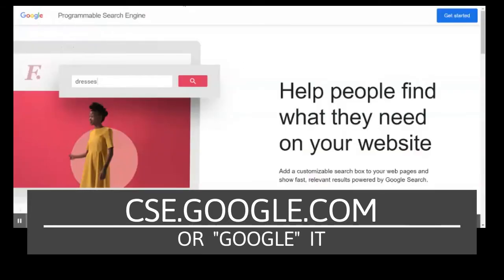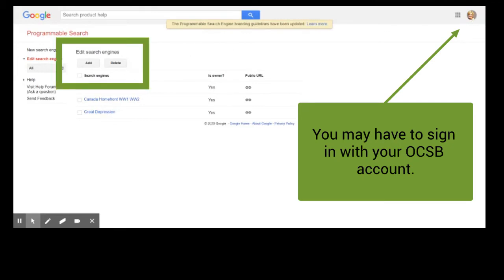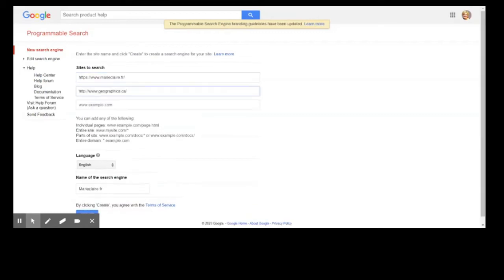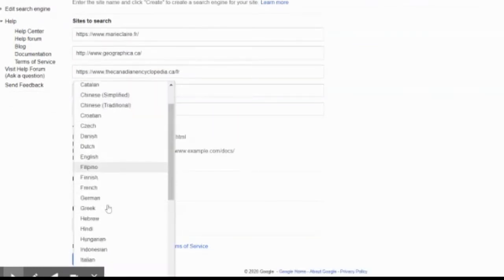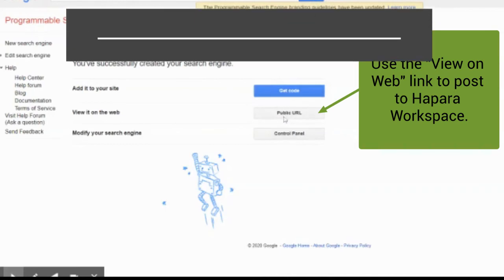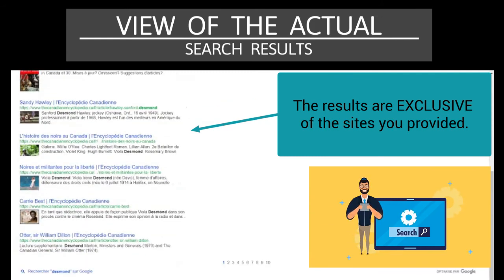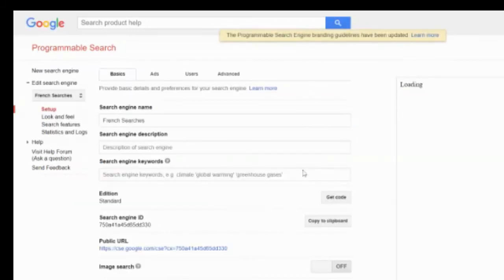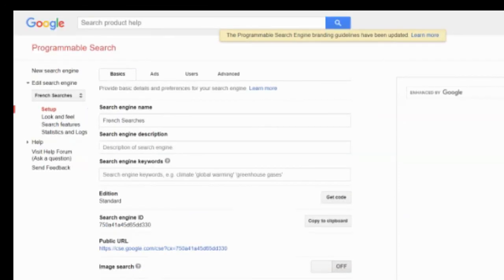ocsbHowTo Create a Custom Google Search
This tool creates a custom search which allows you to select the websites with the most relevant information.

Pop the finished URL into your Workspace (or on a project) and leave the WIDE part of the web for just a little part.